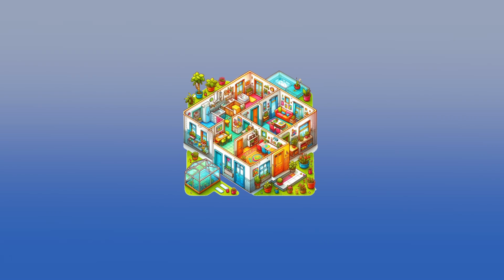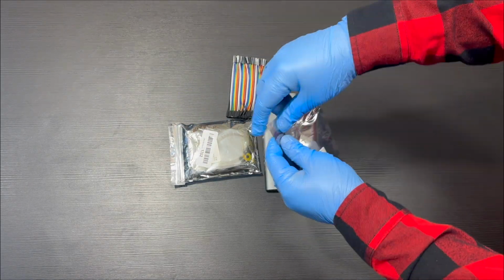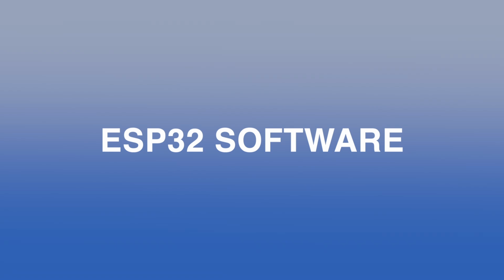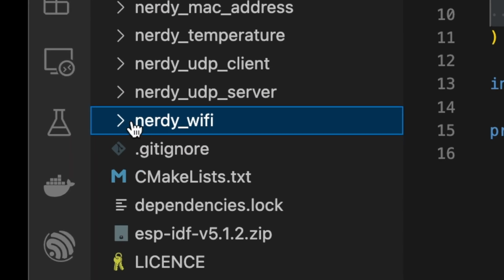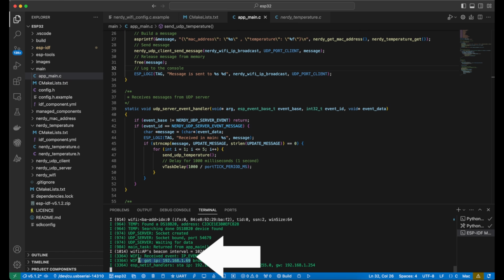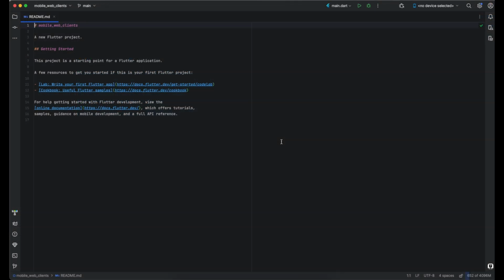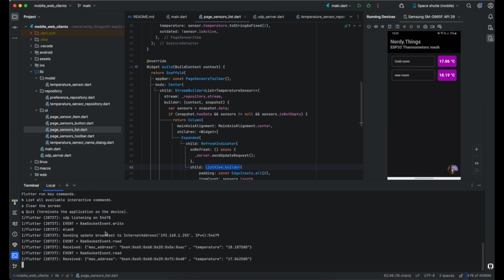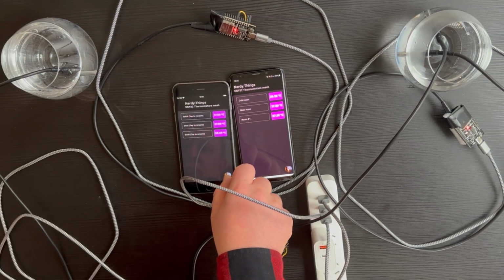Smart Home: temperature sensor mesh on ESP-NOW ESP32 DS18B20 devices with iOS, Android Flutter App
Hardware:

ESP32 a board with Wi-Fi
DS18B20 There are two options:
- with a module.
- with resistors.